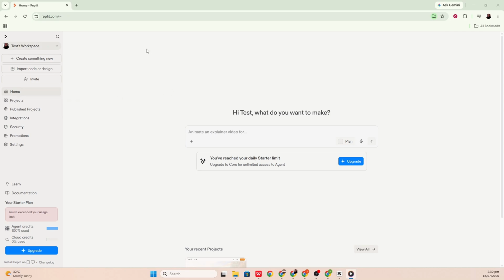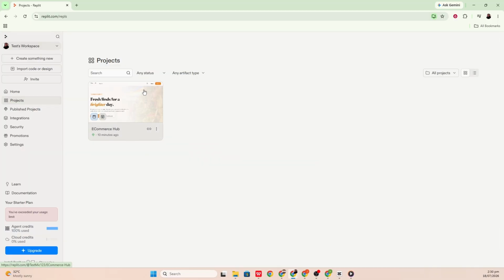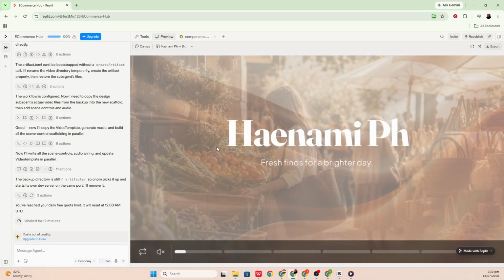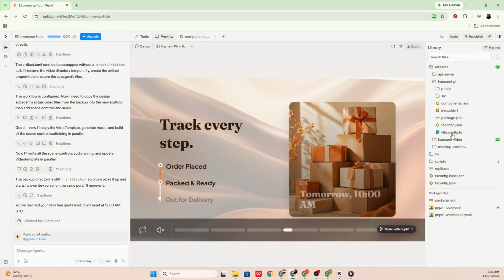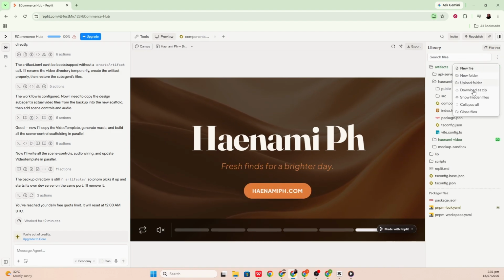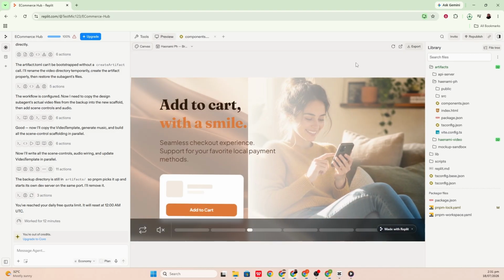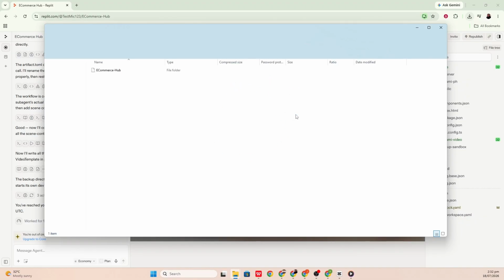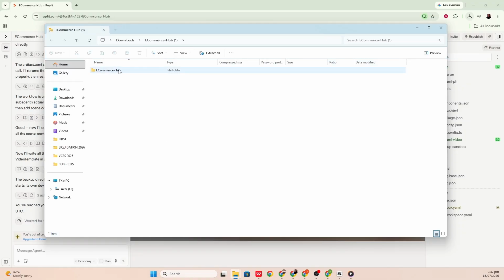How To Export A Project From Replit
Learn how to **export a project from Replit** in this step-by-step tutorial. This guide shows you how to open your Replit project, access the Files pane, download your project as a ZIP file, extract it on your computer, troubleshoot download issues, and back up or share your Replit project.

Video Chapters
00:00 - How to Export a Project from Replit
00:09 - Open Your Replit Project
00:24 - Open the Files Pane
00:47 - Access the Export Options
00:55 - Download Project as ZIP
01:12 - Locate the Downloaded ZIP File
01:28 - Extract the Project Files
01:35 - Open the Project in Another Editor
01:50 - Environment Variables Not Included
02:05 - Fix Replit Download Issues
02:12 - Share Your Exported Project
02:19 - Back Up Your Replit Project